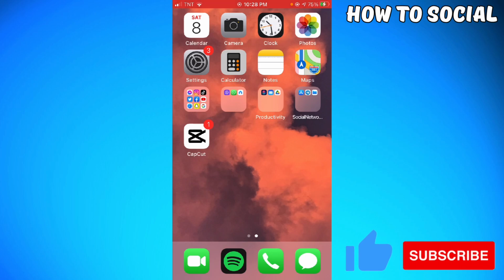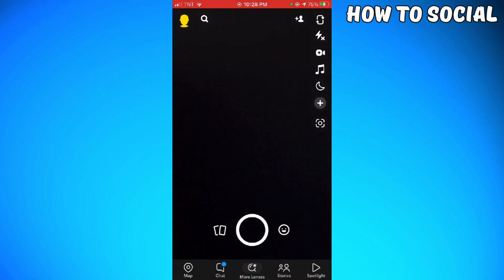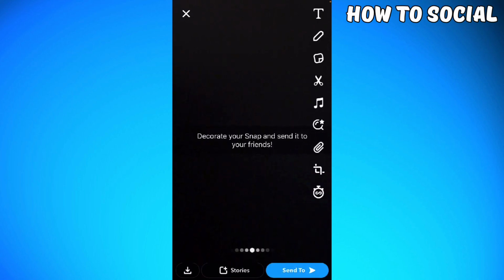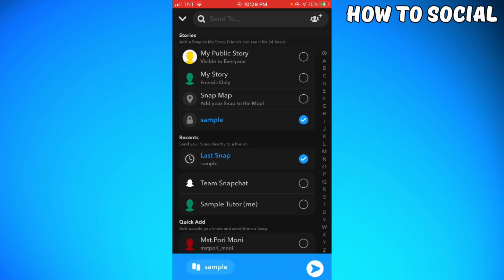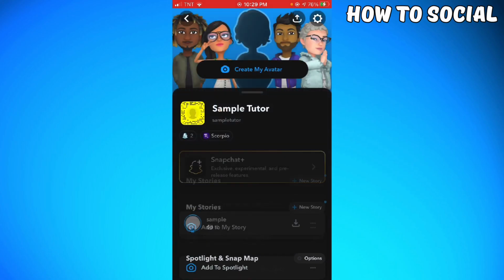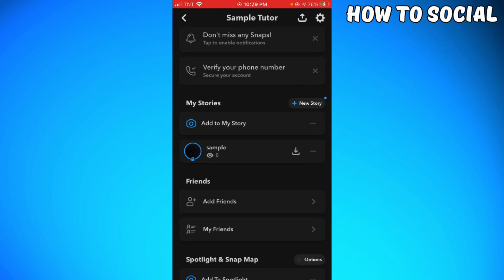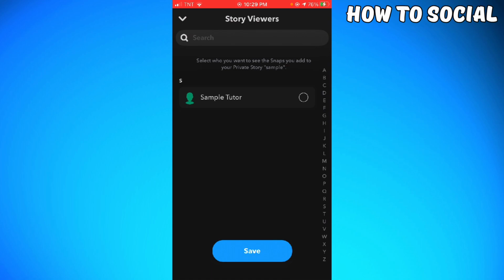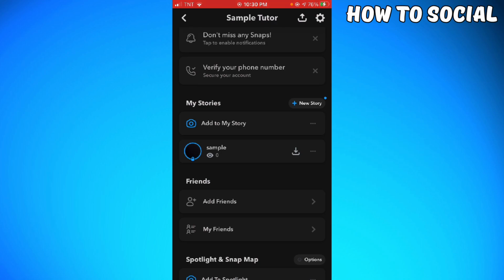How To Let Anyone Join Your Private Story On Snapchat (2023 Guide)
Learn How To Let Anyone Join Your Private Story On Snapchat (2023 Guide).In this tutorial, you will learn how to let anyone join your private story on Snapchat in 2023. Private stories on Snapchat are a great way to share more personal content with a select group of friends. By default, only people you invite to your private story can view it, but you can also allow anyone to join by adjusting your settings.

Here's how to let anyone join your private story on Snapchat:

Open the Snapchat app on your mobile device.
Swipe left to access the "Stories" screen.
Tap on your private story.
Tap on the gear icon in the top right corner of the screen to access your settings.
Scroll down to the "Who Can View" section and tap on "Custom."
Toggle on the "Allow Anyone to Join" option.
Tap on "Save" to confirm the changes.

That's it! Now anyone who has access to your private story link can join and view your content. You can share your private story link by copying it and sending it to anyone you want to invite.

Note that allowing anyone to join your private story may result in more people than you intended viewing your content, so use this feature with caution.